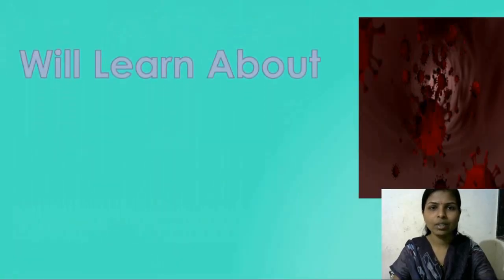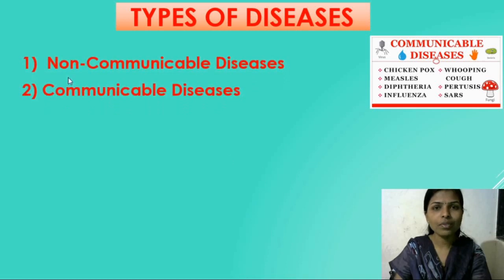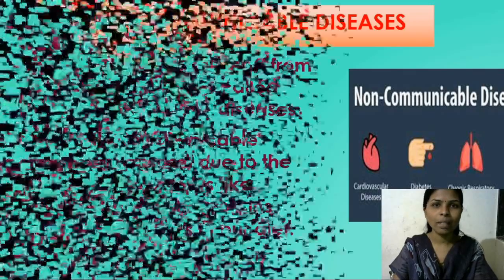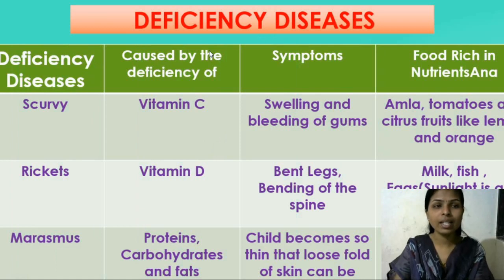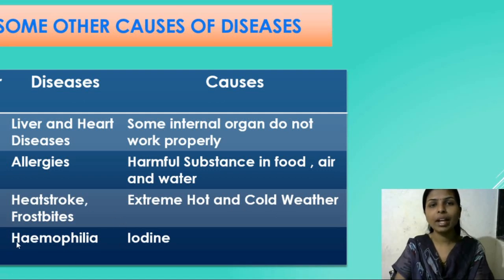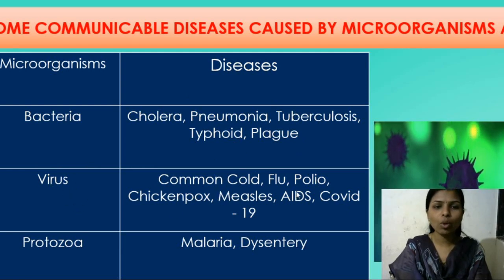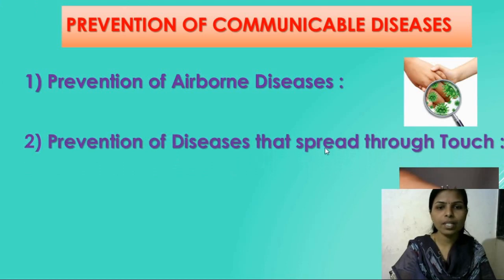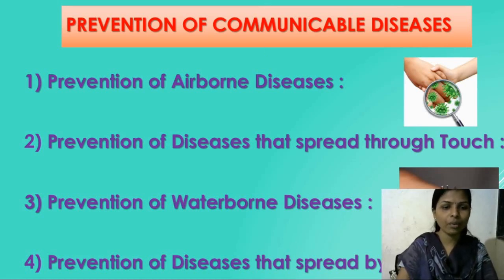Diseases | Symptoms of Diseases | Prevention of Diseases | Types of Diseases | Epidemics | Class 4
What is diseases? | What are the different types of diseases? |What are the prevention? what is Epidemics?